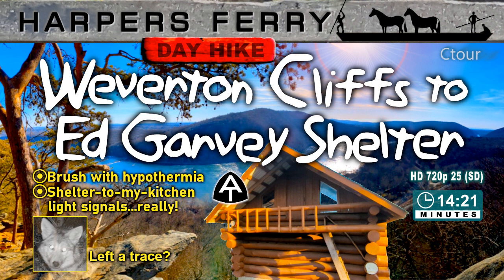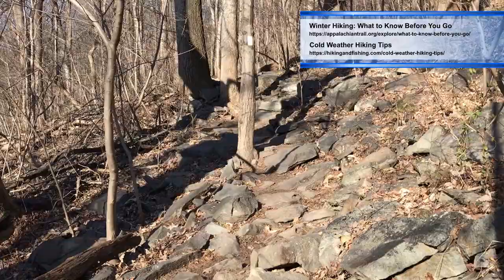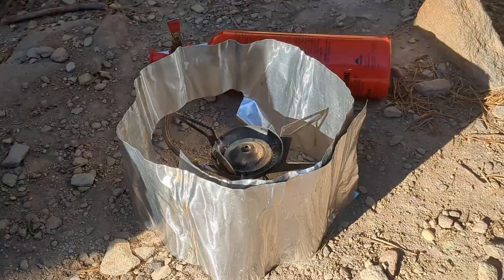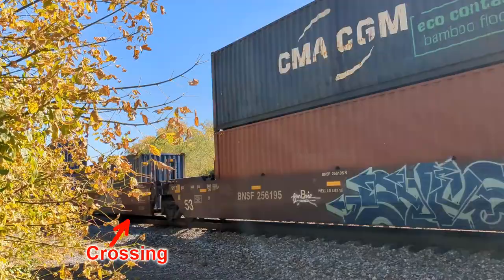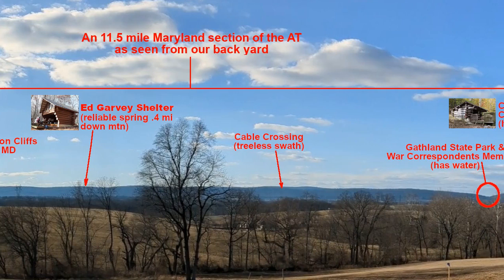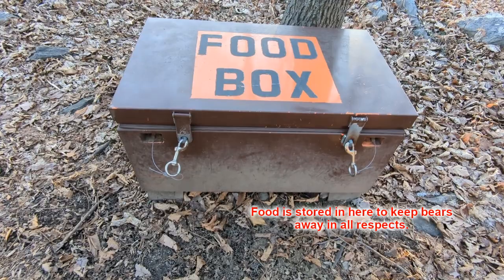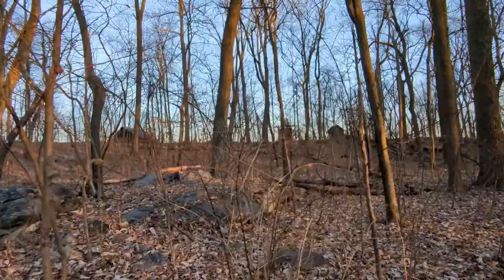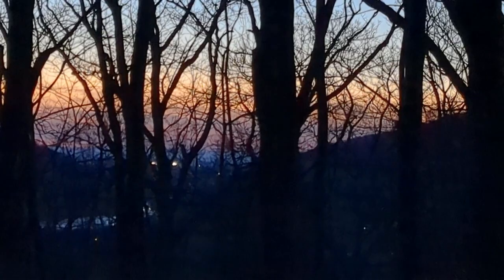Weverton Cliffs to Ed Garvey Shelter 🥾🐺🥶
Weverton Cliffs and the AT's Ed Garvey Shelter neighbor the Harpers Ferry area of WV/VA/MD. On my winter evening/night hike here in Maryland I found signs of Coyotes and almost got hypothermia. I was also able to reflect the sun several miles to and from my home kitchen!